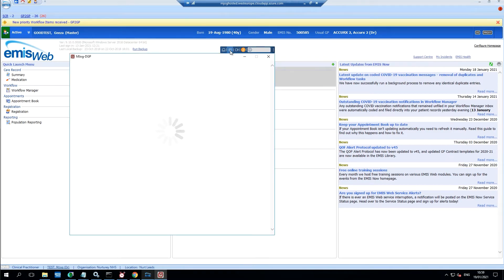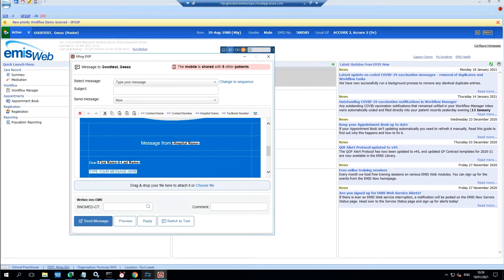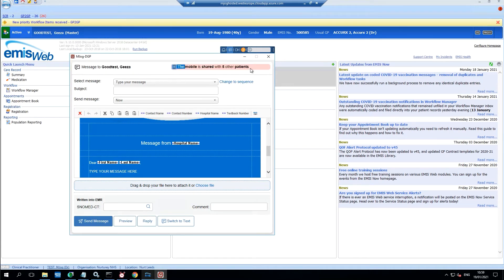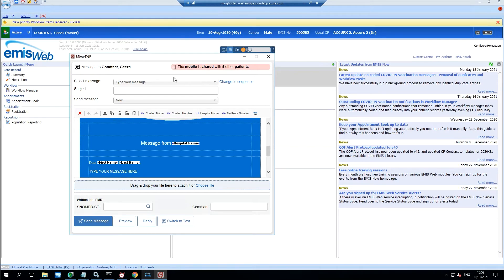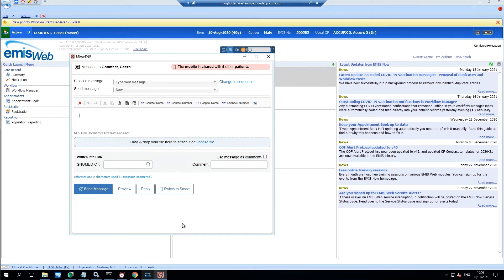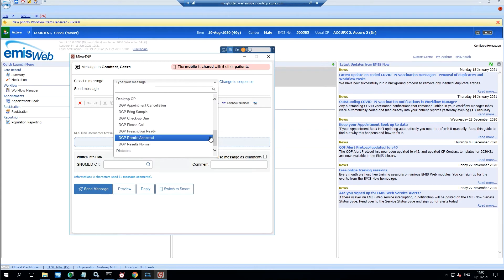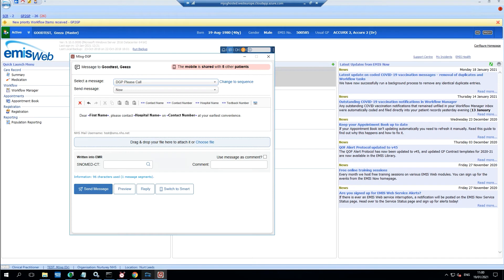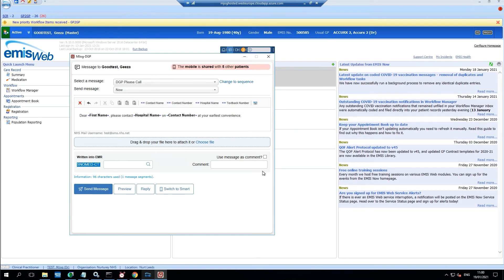Sending a message with DGP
Sending a messge using the Desktop GP Toolbar

MJog's powerful multi-channel solution helps practices in the UK effectively deliver messages to patients. With more features and channels than any other provider, MJog is a great-value solution for practices and CCGs.